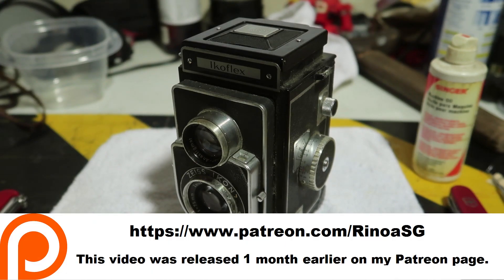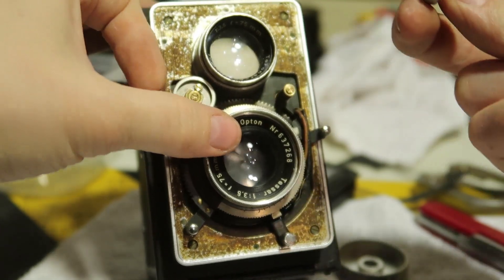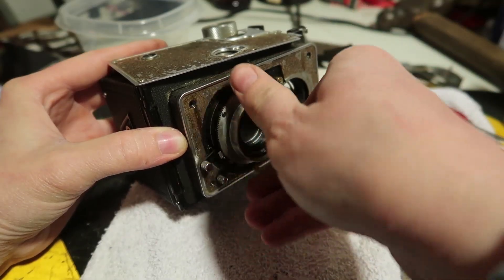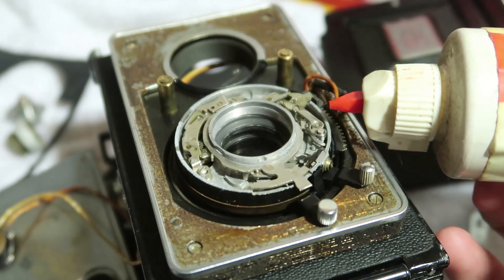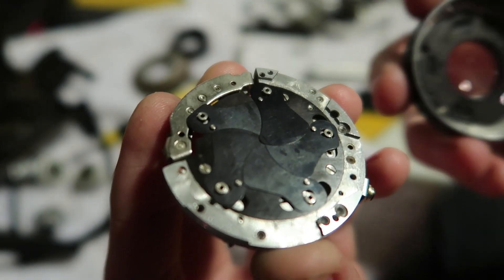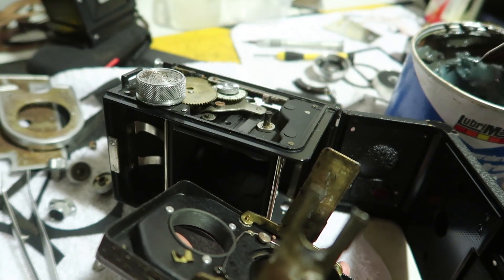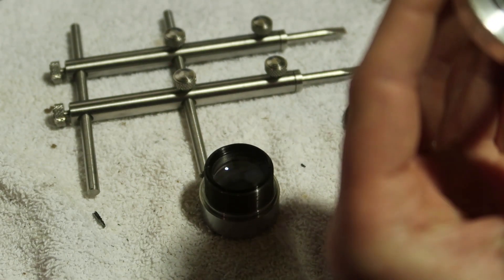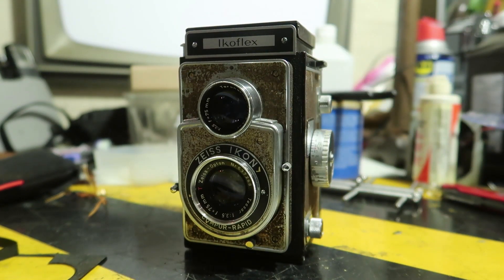1952 Zeiss Ikon Ikoflex IIa Camera: Teardown, Remove Lens Fungus, Lubrication, Shutter Repair